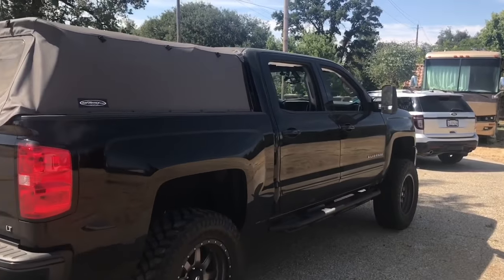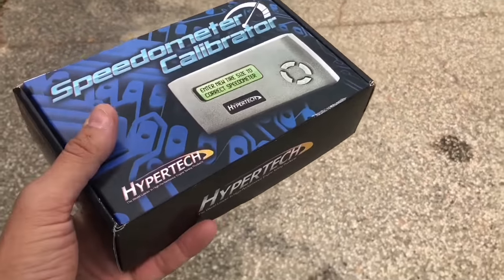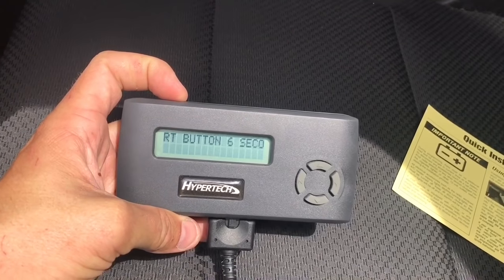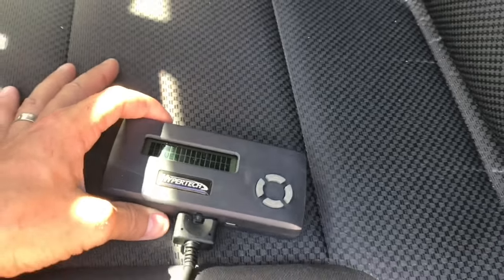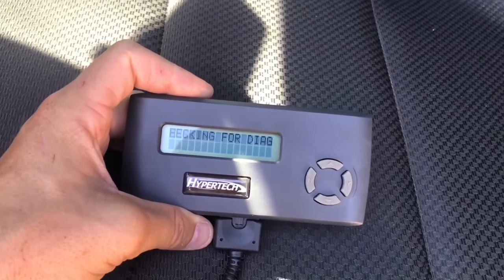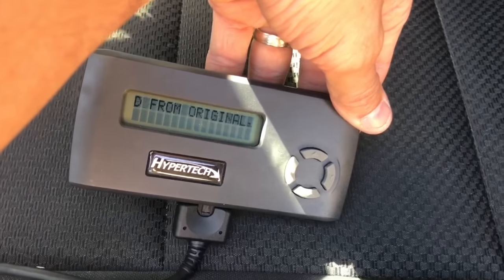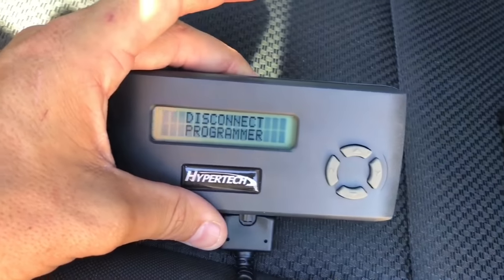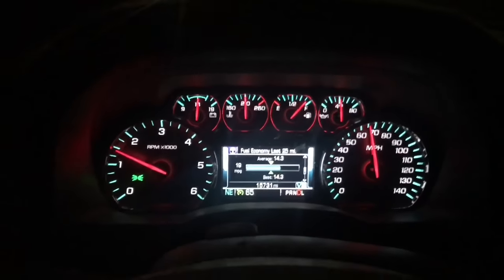2017 Silverado - Speedometer Calibrator Install for 35" tires set up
With this calibrator you can input your tire size and gear ratio. But nothing is so easy around here, Not only did I have some bad luck with buying about 4 of these used on eBay, but after finally getting one to work I still had to go through 50 steps or upgrading and hacking to make it work lol ... but got this for $80 instead of $300 whatever it is new. All that just to see better MPG numbers on the dash lol if you wanna go through all this, get one with a tune at least

2017 Silverado Parts List
My Garage Products

If interested in some of these products:

Tyger Side Steps Auto TG-AM2C20128 Star Armor For Silverado

Hub Centric Rings 108mm OD to 78.1mm

Tyger Fender Flares Auto TG-FF8C4118 For Silverado

Here is the cost Of this Project so far:

Truck $16,800
Auction fee: $700
Dealer fee: $150
Towing $500
Upper control arm $60
Front Axle $100 + ($100 passenger side)
New tire and mount $300
Smog test $50
Brake and light inspect $40
Truck scales $10
Alignment $50
Seat air bag $235
Seat belts x2 $150
Different Wheels/Tires $100
Seat cover repair $50
Fender black $350
Rear door black $350
Freight cost $100
Rocker panel $200
Front door $350
Freight cost $150
Rocker panel install $700
Both roof airbags with shipping $1,100
Tow mirrors with harness $200
Driver pillar handle $40
Garage opener upgrade $60
Paint and prep $1,000
35" Tires OTD with discounts $1,000
20x9 Fuel wheels $1,180
TPMS Sensors $80
Zone lift $1,000
Front valance $330
Alignment $60
Sold 18" fuel wheels & tires (- $1,600)
Sold 2 damaged doors (-$240)
Sold stock mirrors (-$300)
Sold stock harness (-$100)
Sold passenger side step (-$60)
Speed Calibrator Programer $80
Headliner Repair $150
Softopper Canopy cover $770
Tyger Side Steps $310
Tyger Fender Flares $120

Current Total: $26,775

If, for whatever reason you find it in your heart to support our channel and our family projects to help us grow faster and be able to do more mod/upgrade vids sooner, here is my paypal.

Here are the channels bellow that offer these songs that i use.